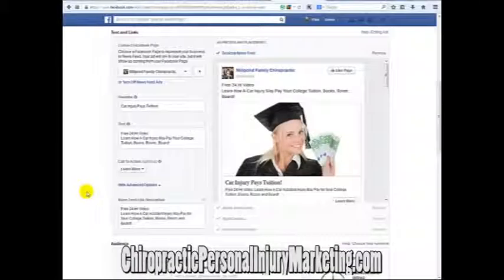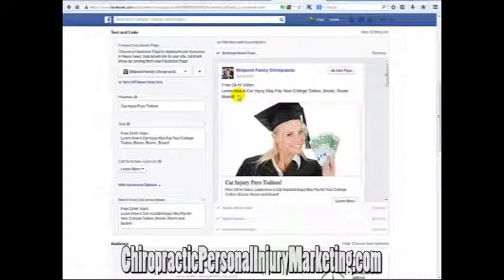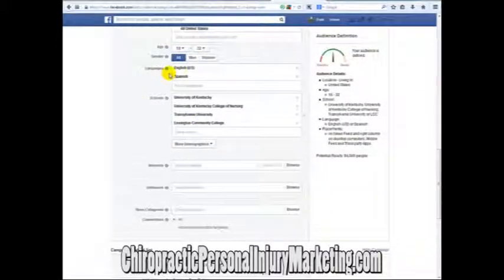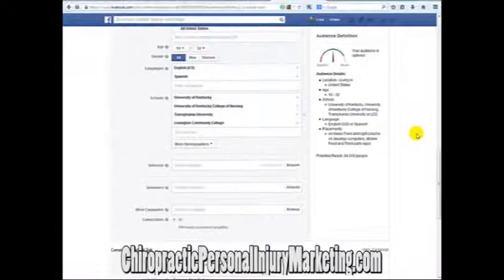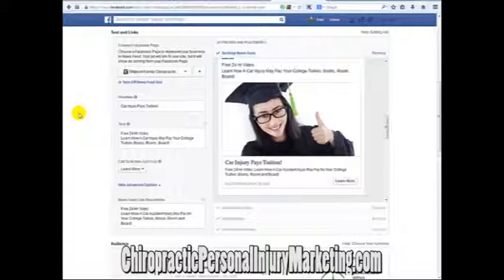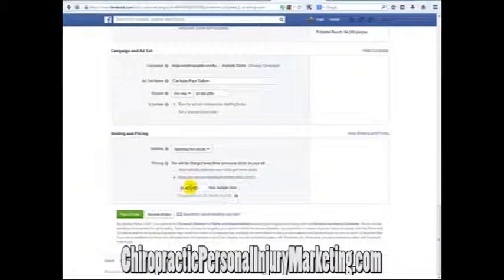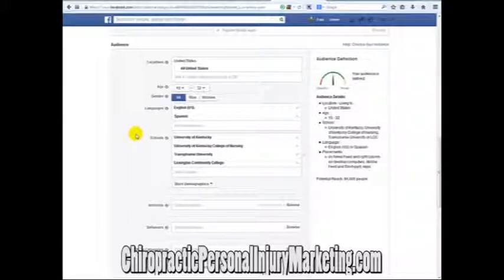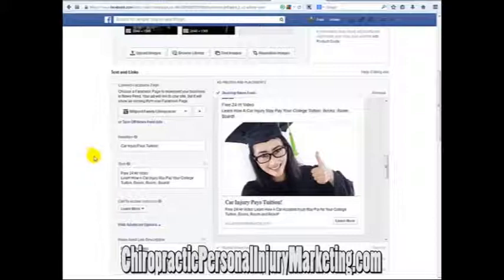Chiropractic Car Injury Marketing